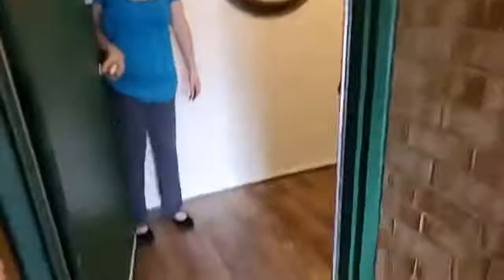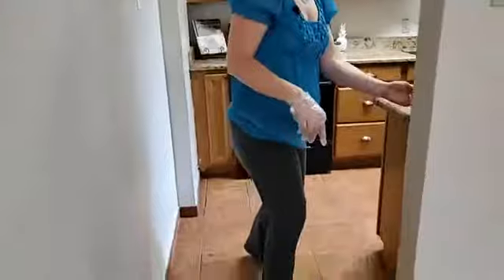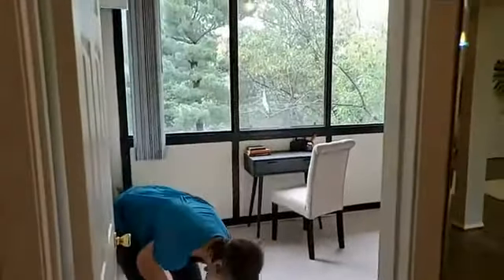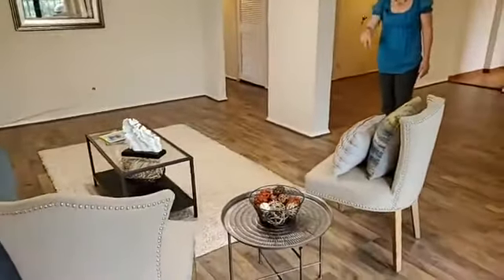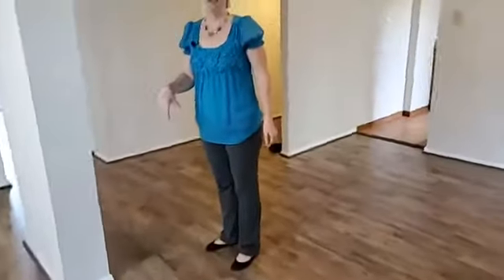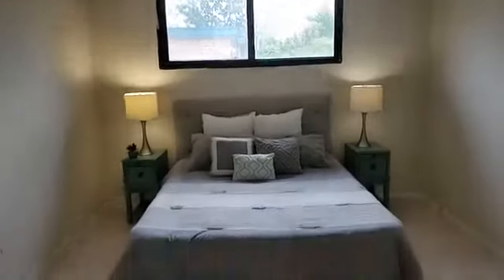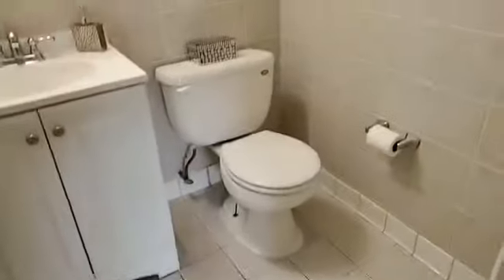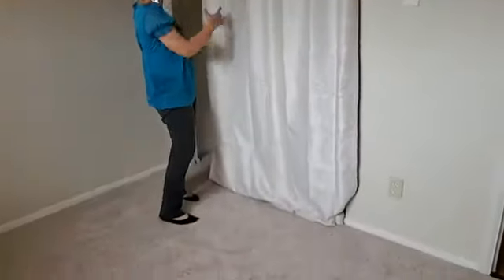Sneak Peak 527 N Armistead St Unit 303 Alexandria VA 22312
Spacious 3 Bedroom, 1.5 Bath Condo with over 1100 square feet in Convenient West End of Alexandria
Large Updated Eat-In Kitchen with Gas Cooking and 42 inch Cabinets
All New Flooring, Freshly Painted
Flooded with Natural Light, Views of Trees off Balcony
ALL UTILITIES included in Condo Fee
Community Pool and Playground
GREAT LOCATION! Just off 395. Convenient to Everywhere! Close to Shopping, Dining, Post Office, Bike/Nature Trail along Holmes Run Stream. First Building just steps to The Bus Stop to take you to DC, Pentagon, Mark Center, Belvoir, Old Town, National Landing (coming Amazon HQ) & More! Only 8 minutes to Shirlington!
A GREAT VALUE at $225k to get a 3BR unit so close in. Buy for yourself or invest & rent it out